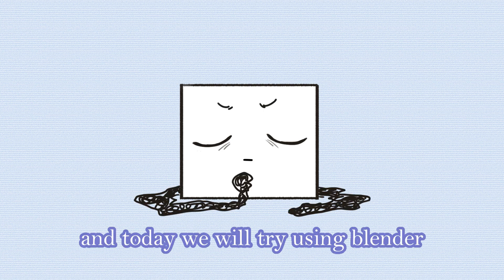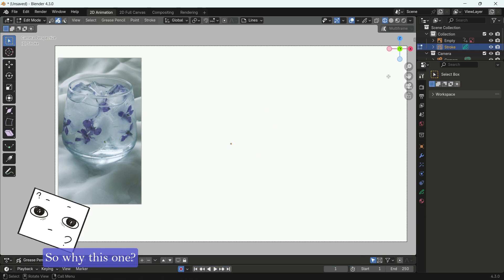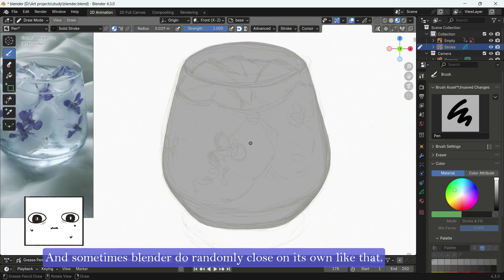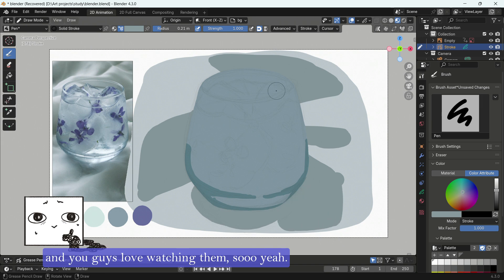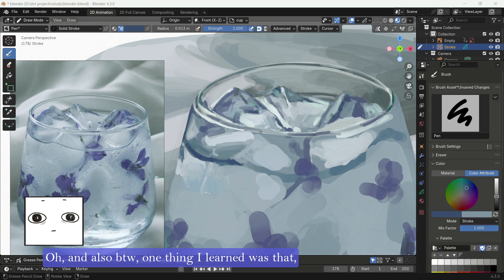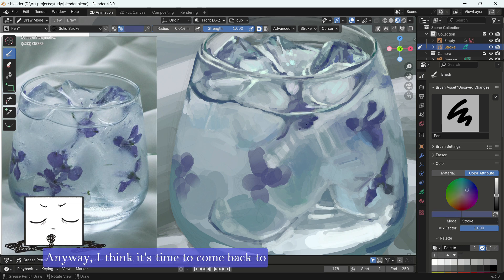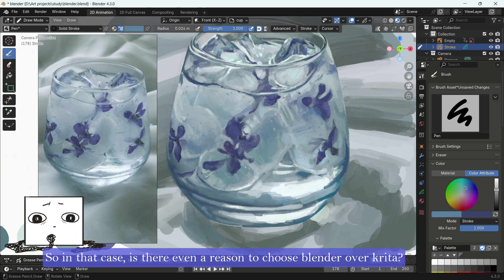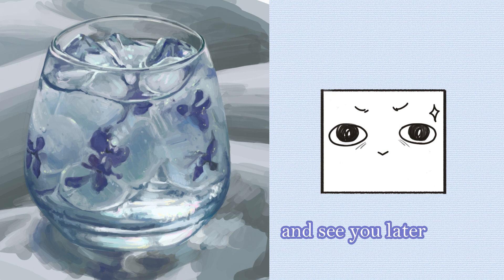i tried painting in blender. because why not?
yeah like actual "painting" painting yk

also at 1:05 the box i was talking about was the emulate 3 button mouse, for some reasons it got cut off when rendering 🤦

Blender Tutorial: An Intro To Grease Pencil (and some super secret tips!) by Bryson McBee

Drawing program: Blender (ooo double blender)
Editing program: Blender